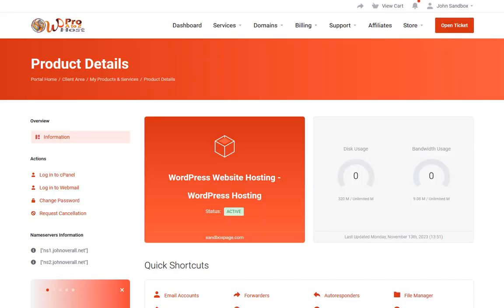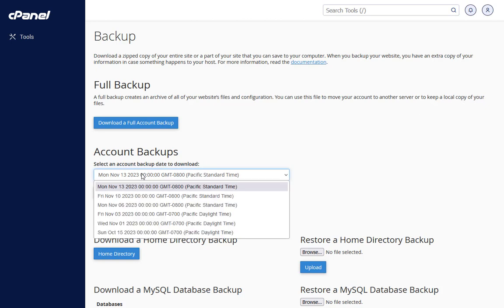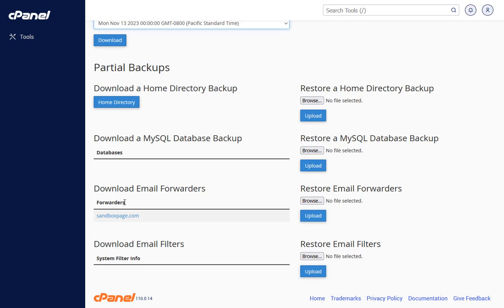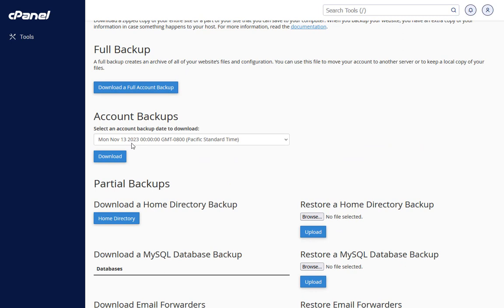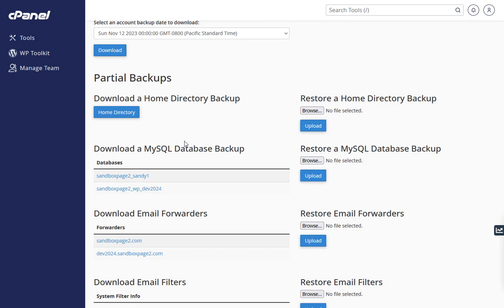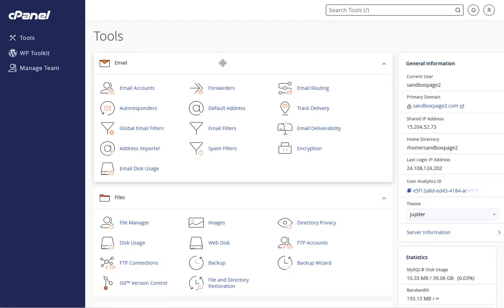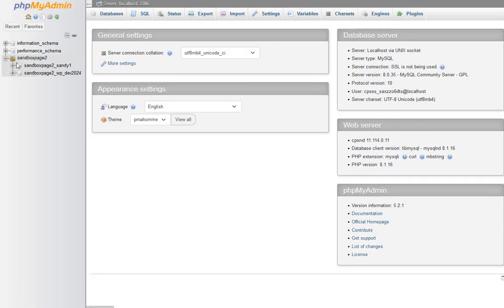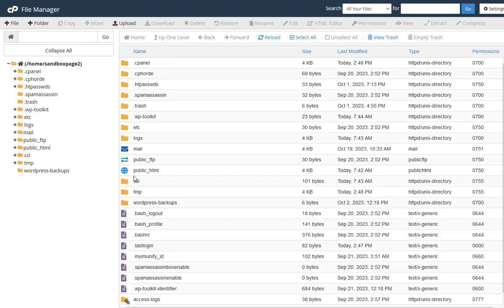Backinguoppwebfiles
How to create and download backup from WPProHostAtoZ.com